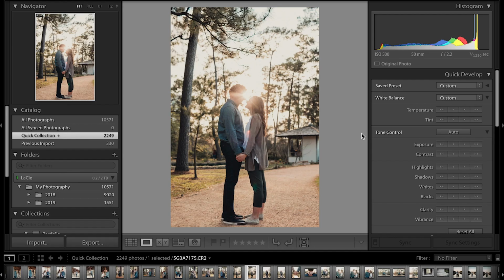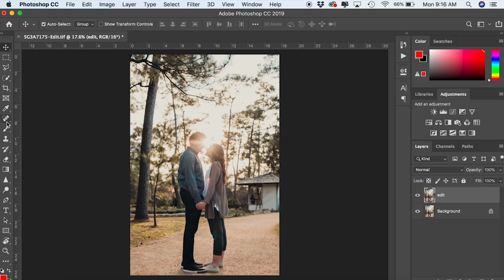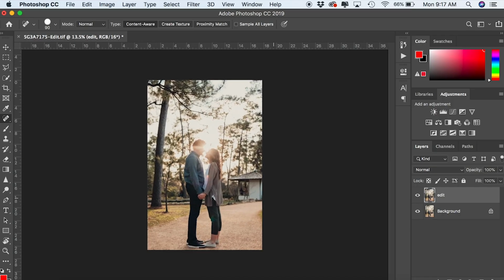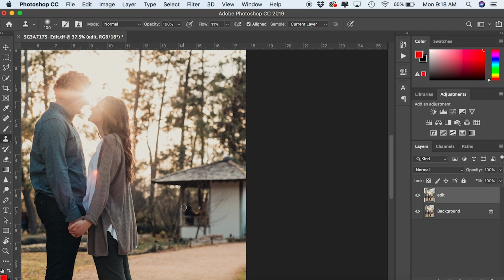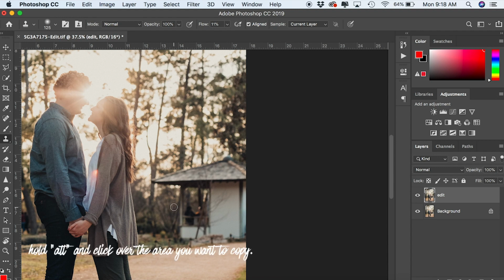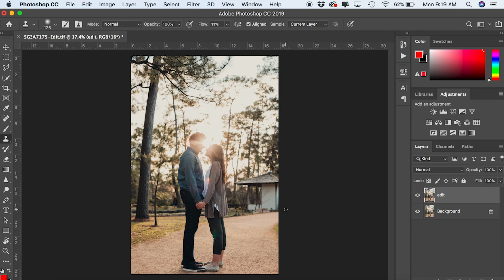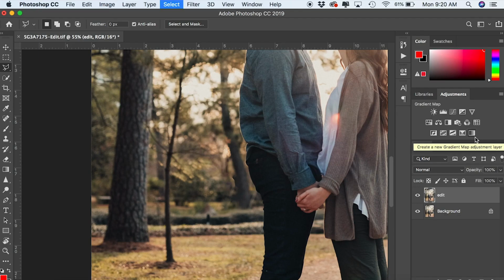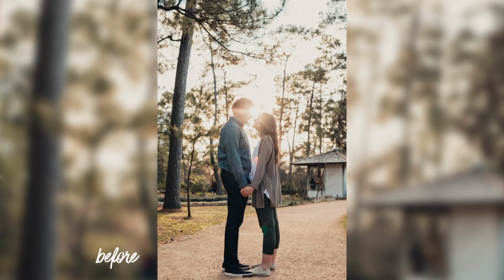3 Quick Ways I REMOVE Stuff in PHOTOSHOP!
These are 3 quick ways I remove stuff I don't want in my photos while editing sessions! :)

My Gear!
MY MAIN CAMERA!
MY BACKUP CAMERA!
BEST LENS FOR EVERYTHING
MY CREATIVE LENS!
THE ULTIMATE PORTRAIT LENS
THE LENS THAT NEVER LEAVES MY CAMERA!
WIDE LENS
A LENS EVERY PHOTOGRAPHER NEEDS!
THE MIC I USE FOR MY VIDEOS!
THE BEST TRIPOD EVER!
MY BENDY TRIPOD
CAMERA BAG THAT HOLDS EVERYTHING.

My FAVORITE Photo PROPS!
FAIRY LIGHTS
MOON LAMP!